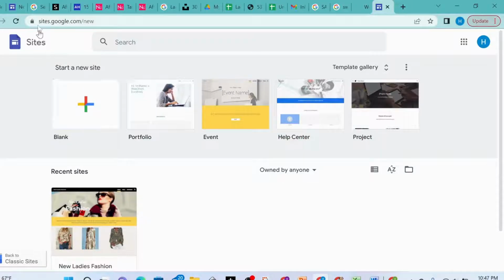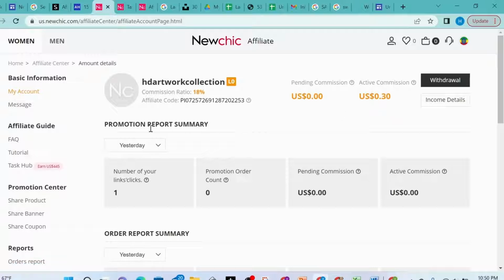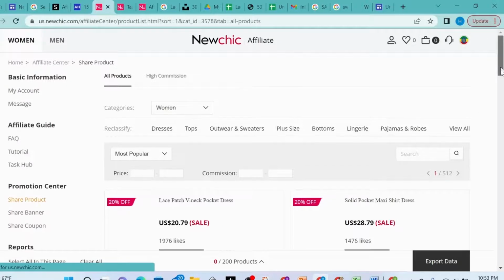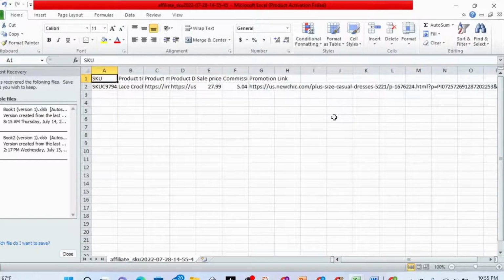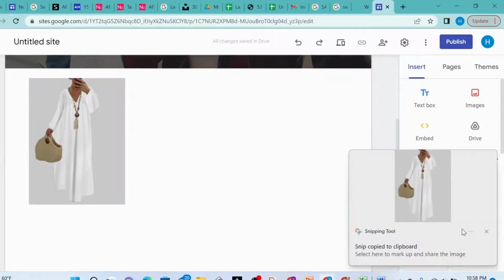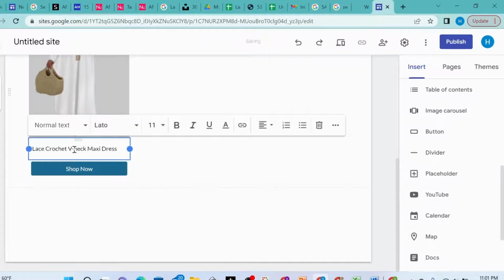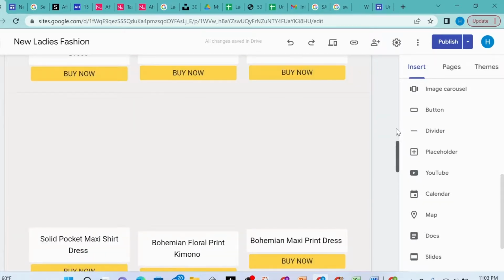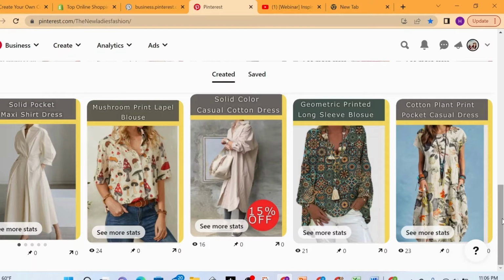Learn How To Build A Free Affiliate Website To Promote Products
In this video, I will be showing you the exact method I used to build my affiliate-free website using Google site and a way to promote your products in just a few steps on Pinterest.